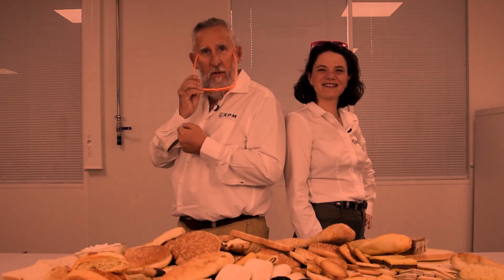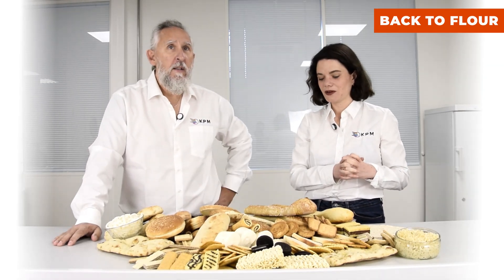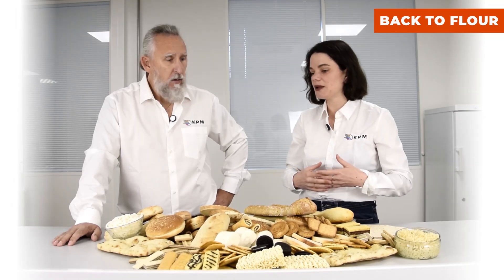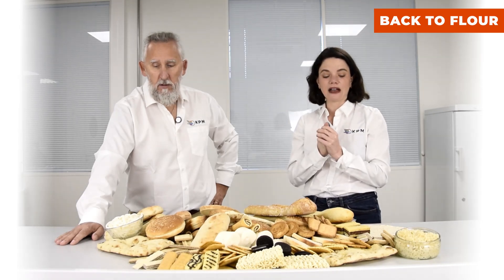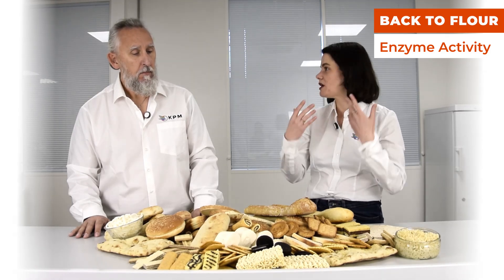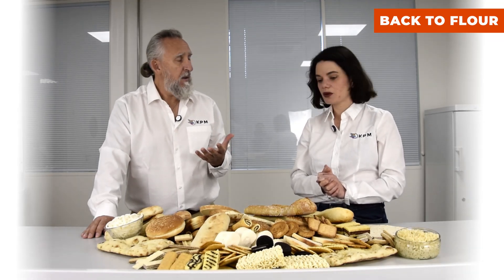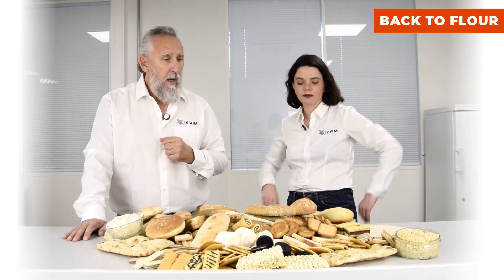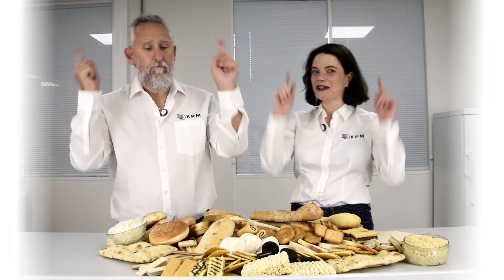Back to Flour Series – Understanding Color in Bakery Products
Back to Flour – Color
✨ This focus on Color is part of our ongoing exploration in the Back to Flour Series. By linking consumer expectations to flour functionality, we provide both an intuitive and scientific understanding of what makes bakery products desirable.
The Back to Flour Series is constantly growing—with videos, technical PDFs, and resources across:
🥖 At the Table
🍞 Transformation of Dough
🌾 Secrets of Flour
...and more technical insights to come!

Understanding What Impacts 100% of Baked Product Color

Color: The First Quality Cue for Consumers
From baguettes to hamburger buns, color is the very first attribute consumers notice. Golden, white, or brownish shades immediately set expectations for doneness, flavor, and even texture. A pale loaf may suggest underbaking, while a darker crust is often associated with crunchiness and stronger taste.
But color is more than an aesthetic feature—it is a powerful indicator of baking quality. Achieving the right shade, and ensuring it is consistent across batches, is essential for bakers and millers aiming to meet consumer expectations every time.

Transformation of Dough – Discover the Video
In the Back to Flour Series, Transformation of Dough shows how specific flour components influence product traits such as softness, stickiness, volume, color, and shelf life.
The video dedicated to color demonstrates how these components directly shape the final appearance of baked goods:
• Damaged starch and enzymatic activity work together to release free sugars. During baking, these sugars caramelize and interact with proteins, creating the golden-brown shades consumers expect.
• Ash content plays a decisive role: low-ash flours are essential when a clean white crumb is desired, while higher ash levels naturally darken the product.
• Starch properties and gelatinization influence how evenly color develops during baking.
• Added sugars enhance coloration by intensifying caramelization reactions.
Alongside flour composition, process factors such as proofing and baking time further accentuate color development.
By highlighting these flour-driven mechanisms, the video connects ingredient science with consumer perception. More in-depth explanations and product comparisons can be found in the accompanying PDF.

For a Quick Overview of What Shapes Color
To complement the video, our PDF guide offers a concise technical summary. It includes a comparative table showing how flour components impact color across different products—from baguettes and pan breads to biscuits and croissants